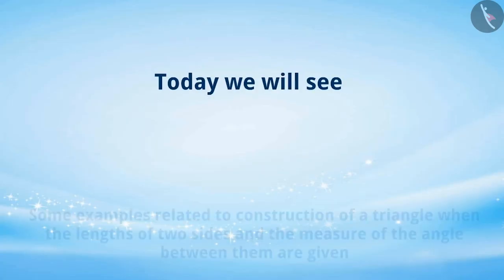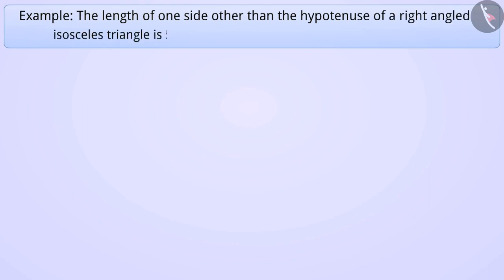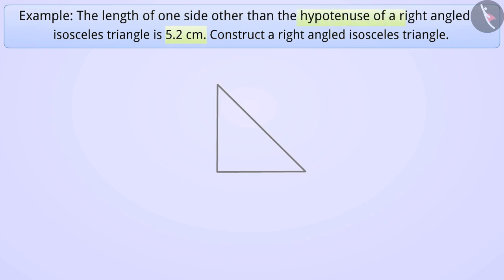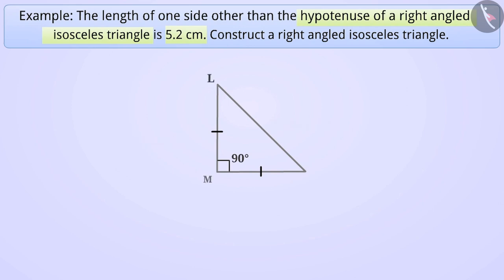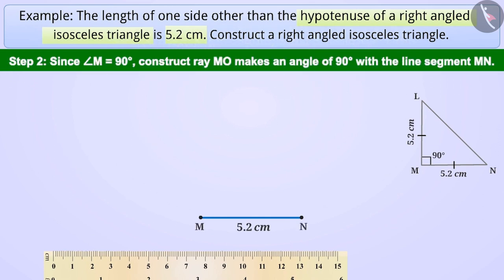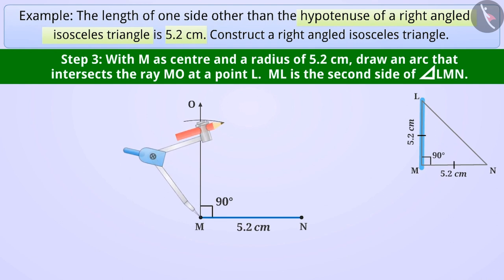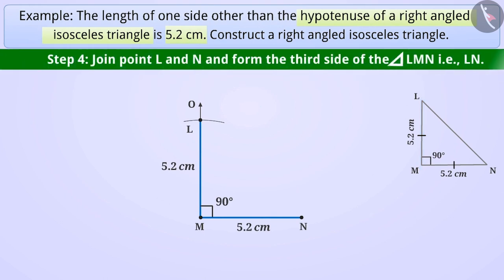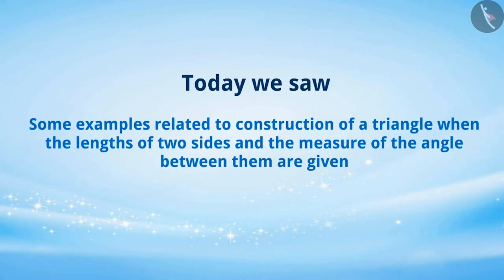Construction of a triangle based on SAS criterion | Part 3/3 | English | Class 7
Construction of a triangle based on SAS criterion  | Part 3/3 | English | Class 7 | NCERT

Construction of a triangle based on SAS criterion  | Practical Geometry | Grade 7 | NCERT | Practical geometry

Welcome to part 3 of Construction of a triangle based on ASA criterion . In this video, we will discuss various examples of Construction of a triangle based on ASA criterion .